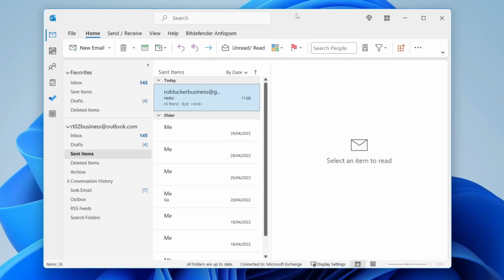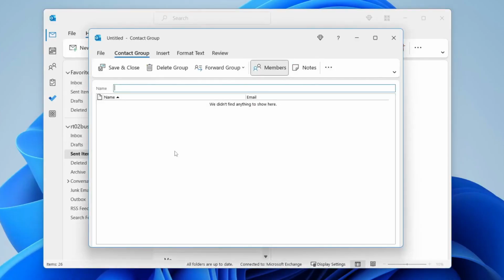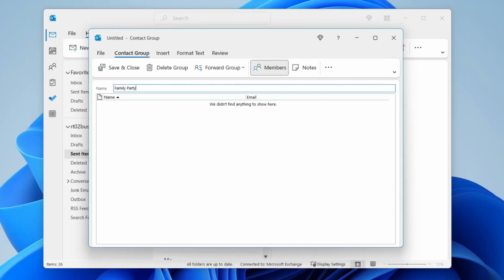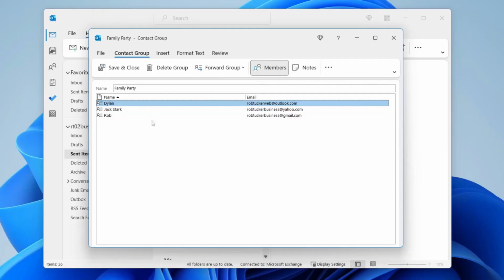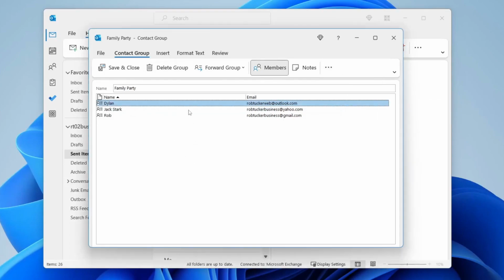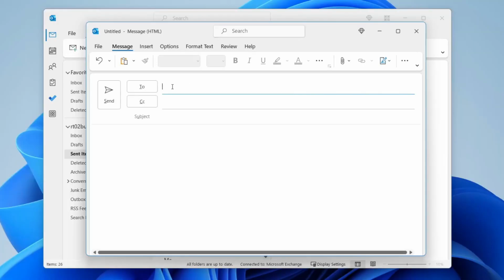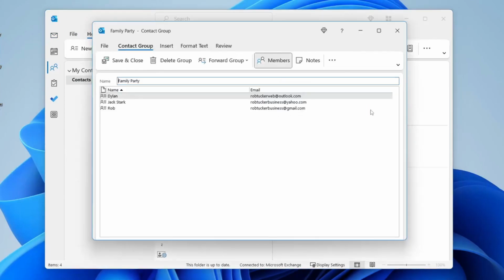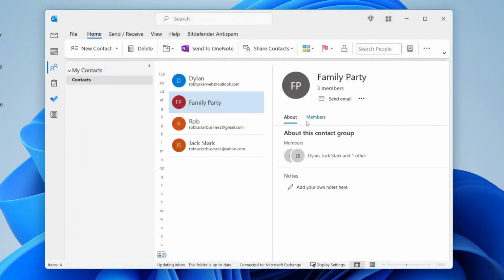How To Make New Contact Group In Outlook - Full Guide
I show you how to make a new contact group in outlook and how to create contact group in outlook in this video.

GuideRealm